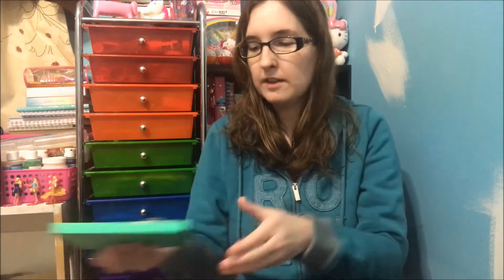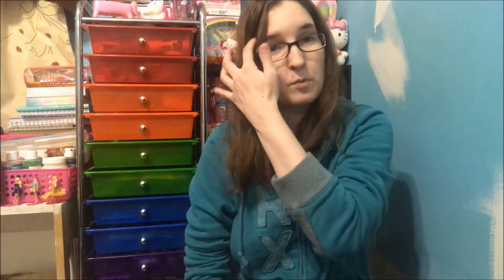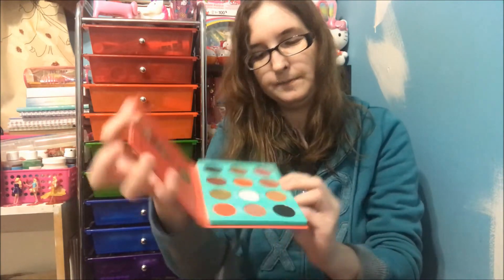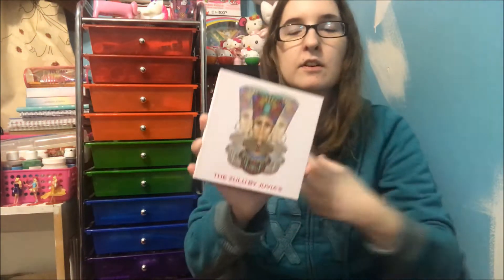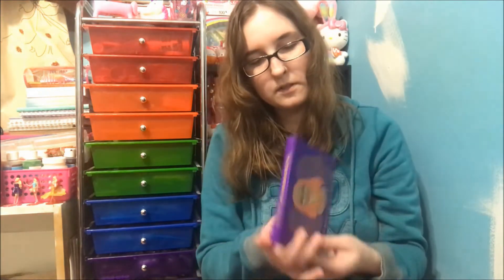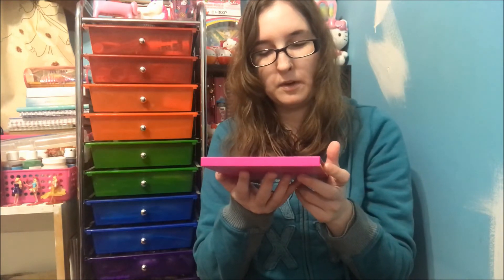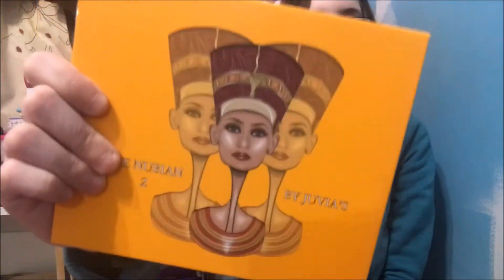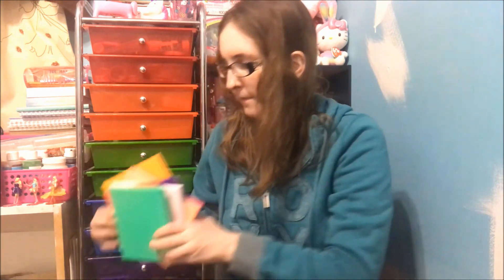Juvia's Place Haul!